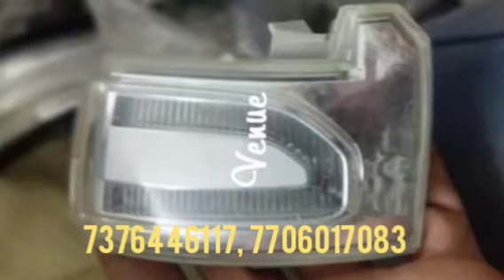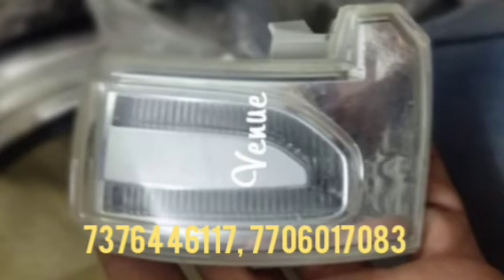Indicator for Venue.